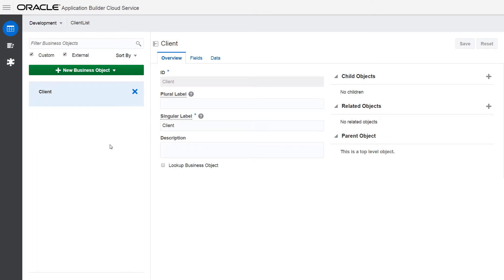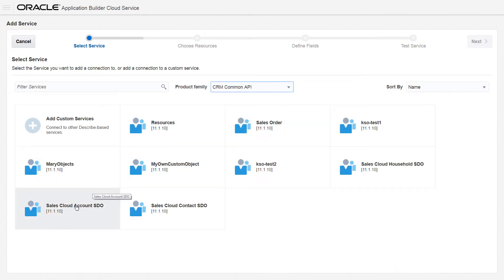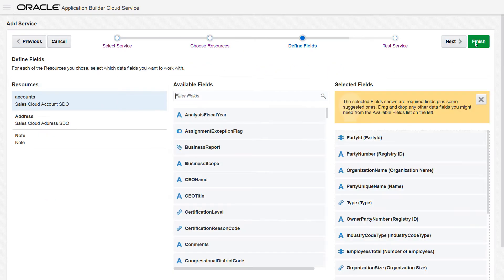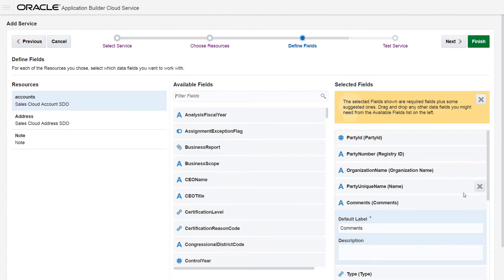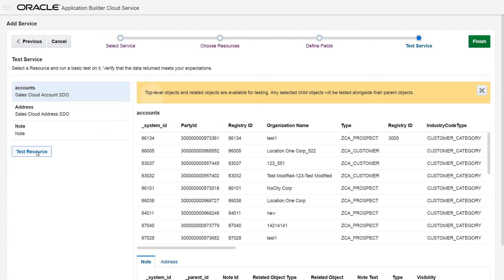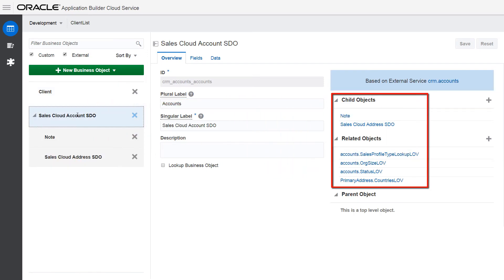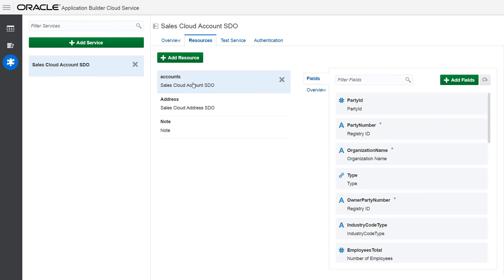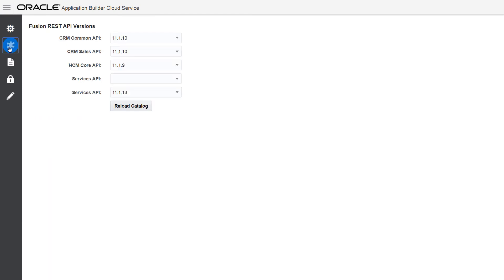Oracle Visual Builder Cloud Service: Creating a Business Object for a Service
Create business objects to expose external REST service in your Oracle Visual Builder Cloud Service application.

1080p/720p HD.